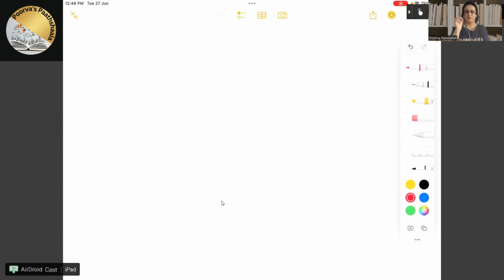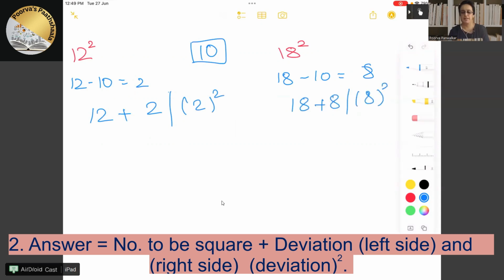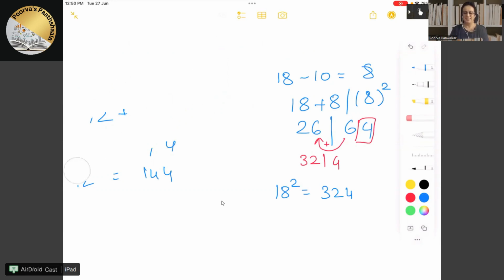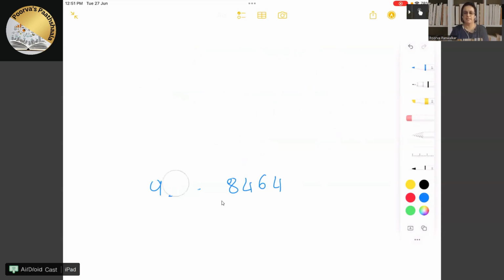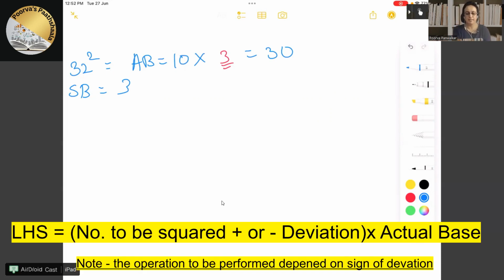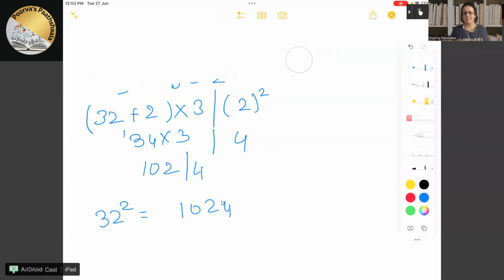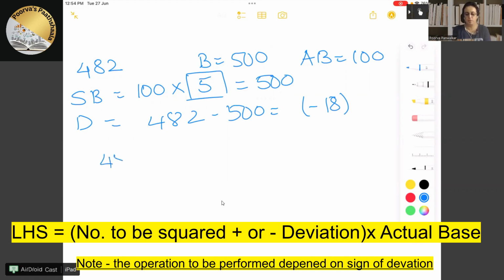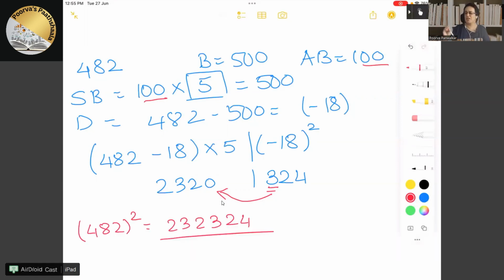Accelerate Mental Math: Unleashing the Power of Nikhilam Sutra for Squares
"Unlocking the Power of Ancient Mathematics: Discovering Squares with the Nikhilam Sutra"

In this captivating video, we delve into the fascinating world of ancient Indian mathematics and explore the Nikhilam Sutra, a powerful technique for finding squares. Join us on a journey of discovery as we unravel the secrets of this age-old formula and witness its remarkable effectiveness in calculating squares of numbers. Through clear explanations and practical examples, you'll learn how to apply the Nikhilam Sutra to effortlessly find the squares of any given number. Prepare to be amazed as we unlock the mathematical wisdom of the past and witness the timeless beauty of the Nikhilam Sutra in action.